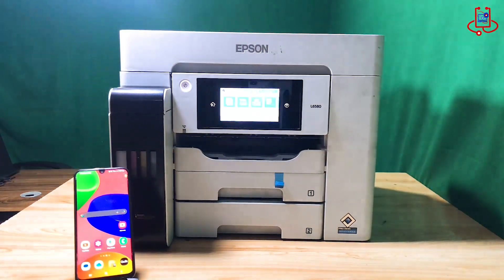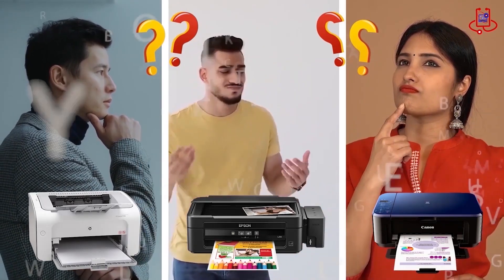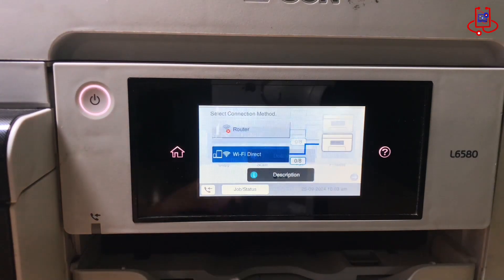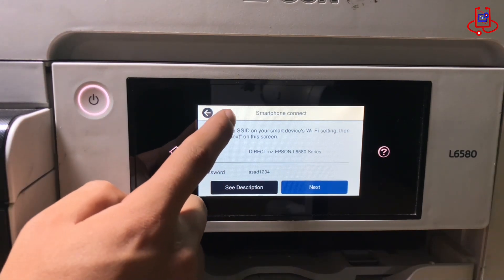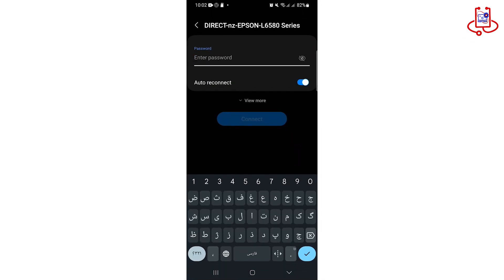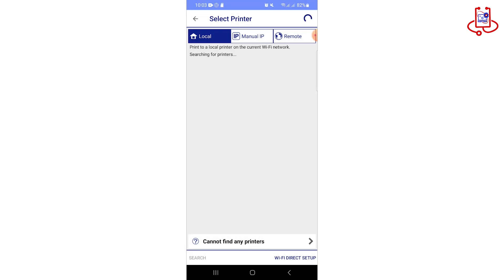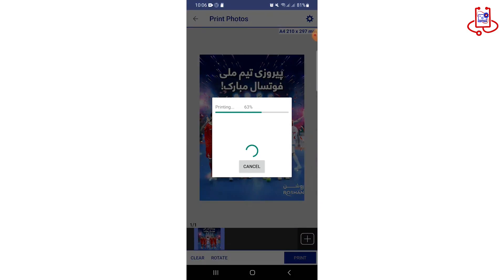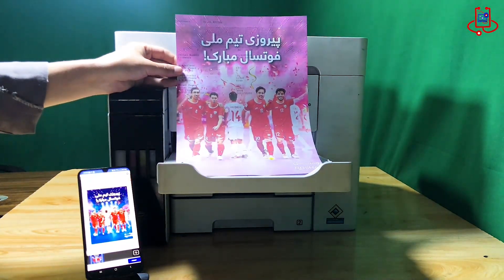Connect Epson L6580 Printer to Wi-Fi Direct & Mobile – Step-by-Step Guide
Learn how to easily connect your Epson L6580 printer to Wi-Fi Direct and start printing from your mobile. Follow this quick guide for seamless wireless setup!